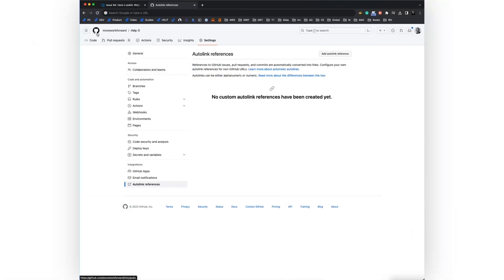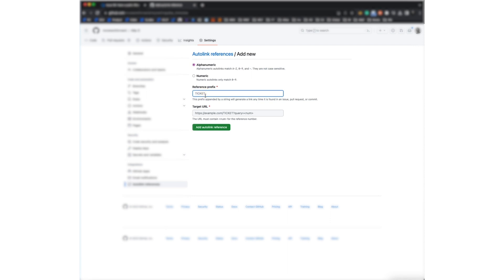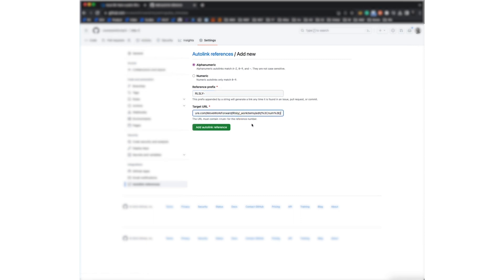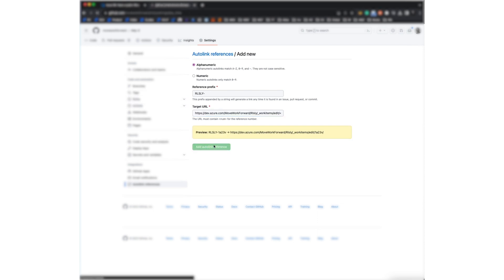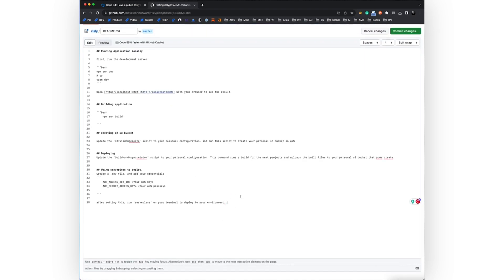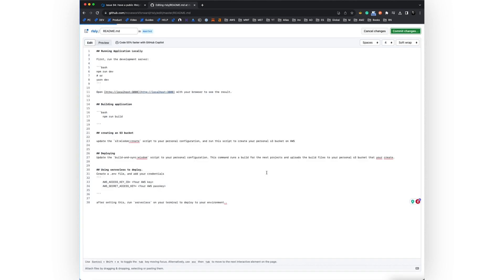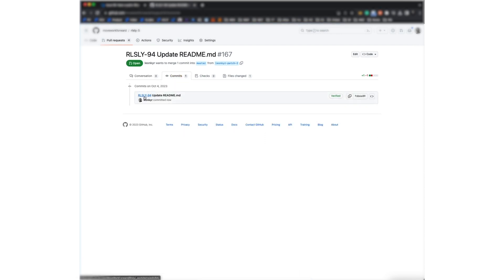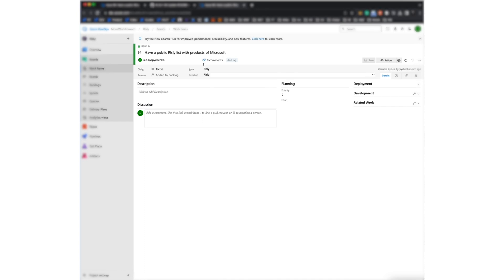How to Link Azure DevOps work items in GitHub Automatically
Are you tired of constantly juggling between GitHub and Jira? What if you could click a Jira issue key in GitHub and instantly jump to the actual Jira ticket?

In this short video learn how you can make Azure DevOps work items as links in GitHub. This will save you and your team tons of time.